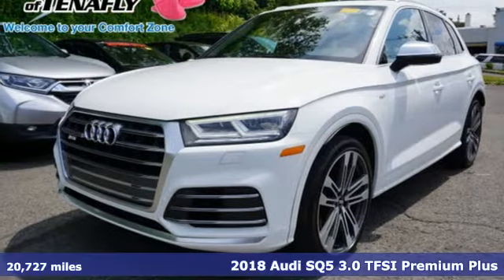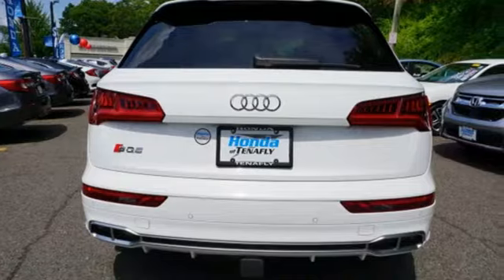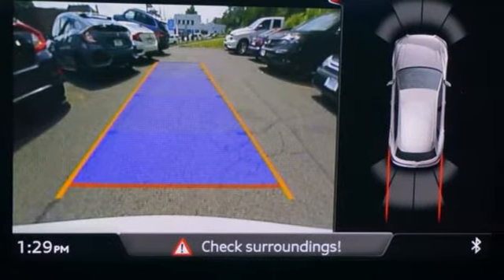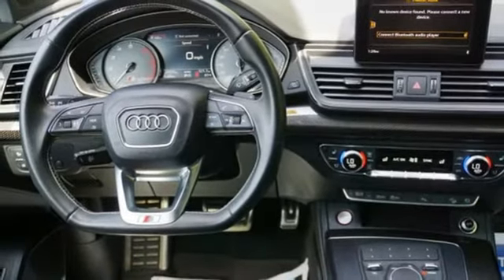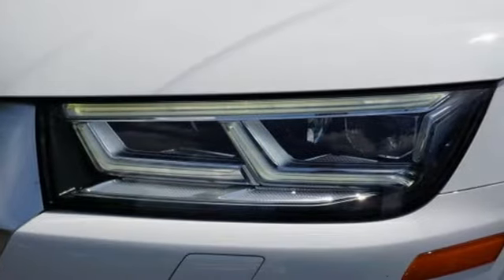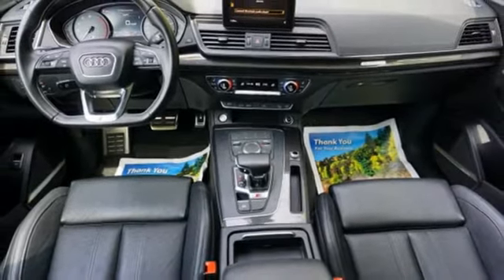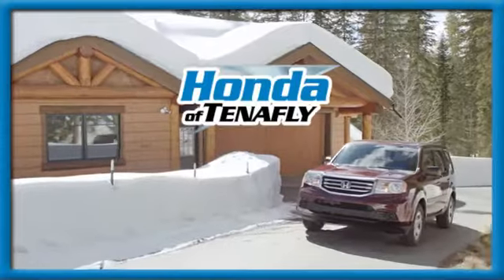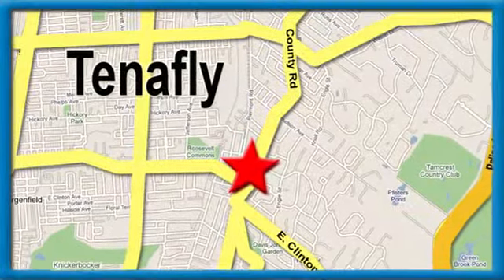Used 2018 Audi SQ5 Teaneck Englewood, NJ U13848 - SOLD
Year: 2018
Make: Audi
Model: SQ5
Trim: 3.0T Premium Plus
Engine: 3.0L TFSI
Transmission: 8-Speed Automatic with Tiptronic
Color: White
Interior: Black
Mileage: 20727
Stock #: U13848
VIN: WA1A4AFY8J2027958
Odometer is 13876 miles below market average! CARFAX One-Owner. Clean CARFAX. TEST DRIVE AT HOME! WE WILL BRING THE CAR TO YOU! within 15 miles, Cooled Seats. White quattro 2018 Audi SQ5 3.0T Premium Plus quattro 3.0L TFSIbrbrbrHonda of Tenafly is New Jersey's First Honda dealership established in 1971. Family owned and operated for 48 years, we proudly serve all of New Jersey, New York, Connecticut, Pennsylvania and the entire world. * WE FINANCE * WE SHIP WORLDWIDE * Not all pre-owned vehicles come with 2 keys. Expect pre-owned vehicles to have minor nicks, chips. All prices plus tax, title, lic, and $779 documentary fee. Pre-owned internet prices exclude $895 Pre-delivery Service Inspection Fee.

Address:
28 County Road